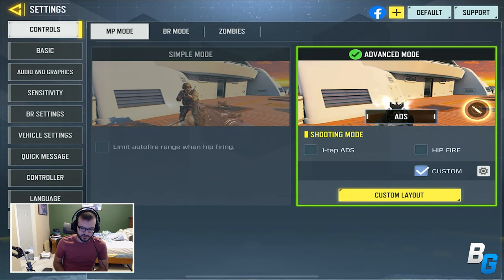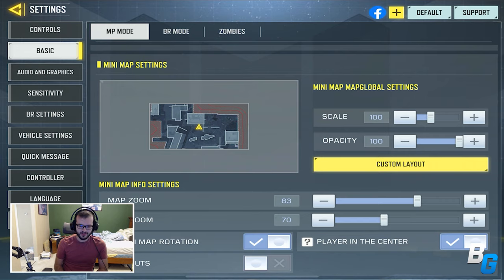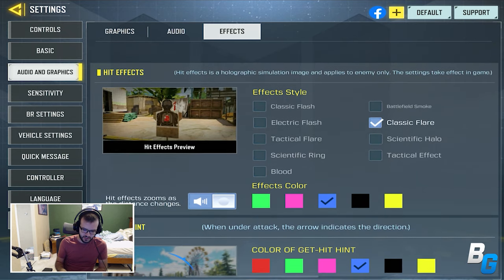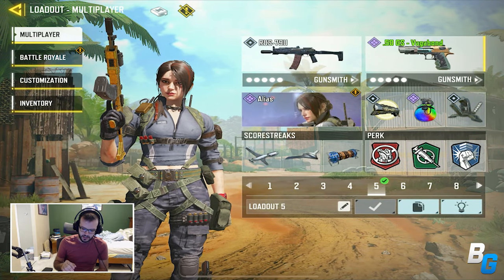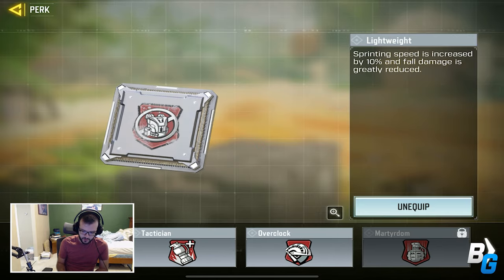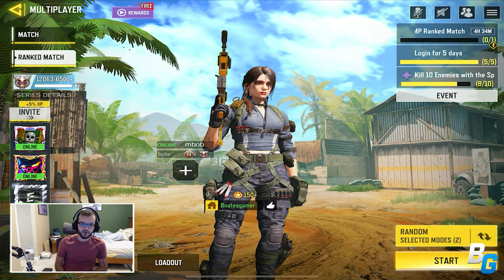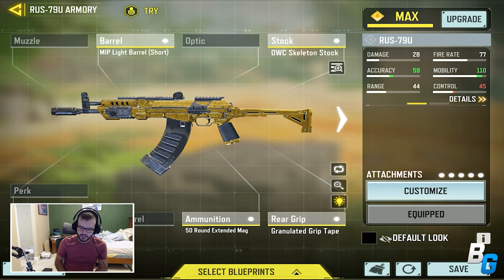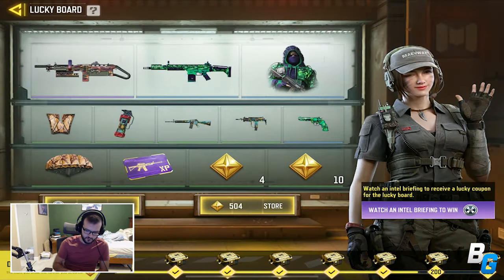EVERYTHING NEW IN THE SEASON 6 UPDATE! (ZOMBIES RELEASE DATE, PATCH NOTES, & MORE)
Here's everything new from the season 6 update!